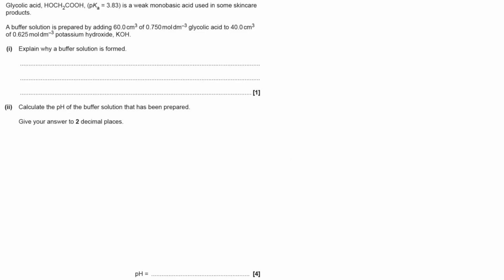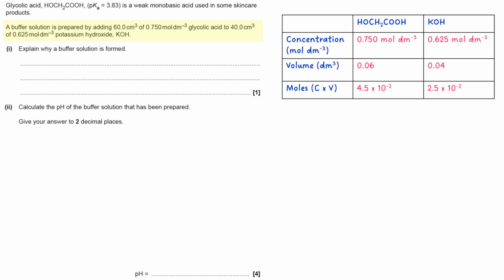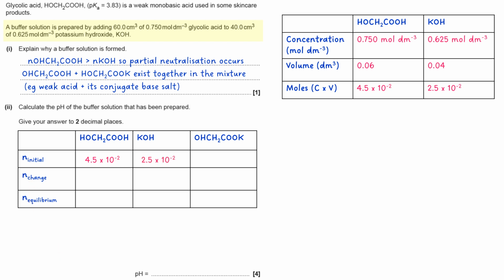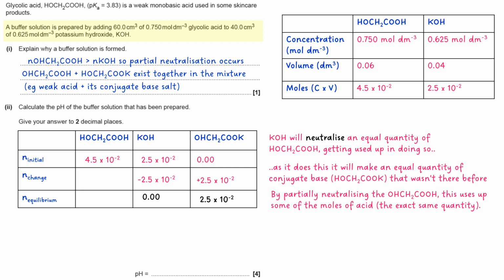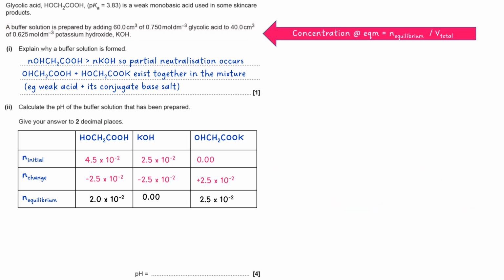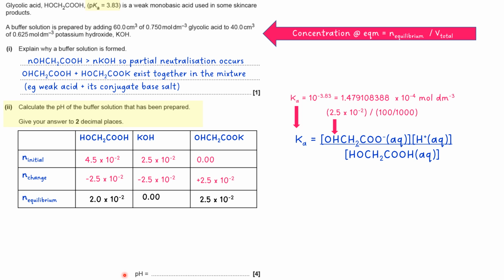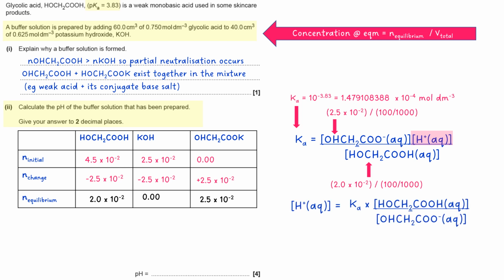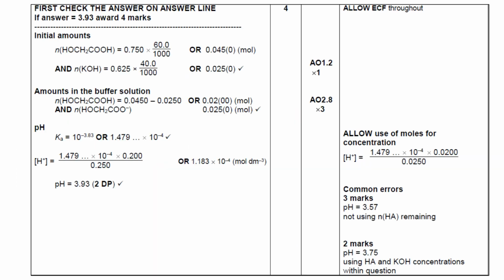Buffer pH exam question (OCR H432/01 Physical Chemistry 2022 paper Q19bi and ii)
A look at a typical partial neutralisation. Details of the original OCR exam materials are below: